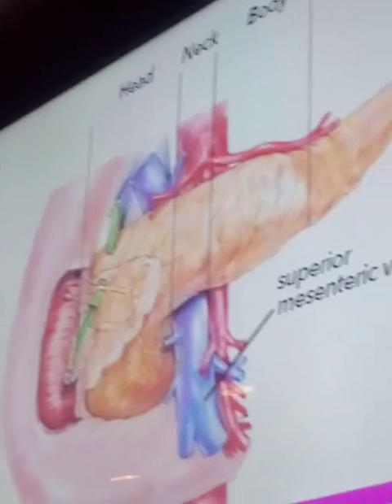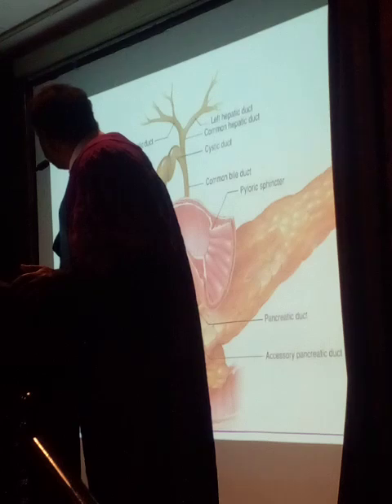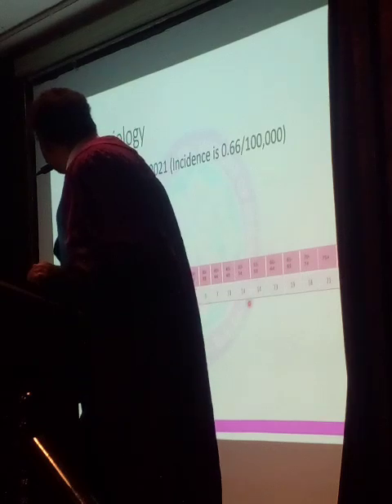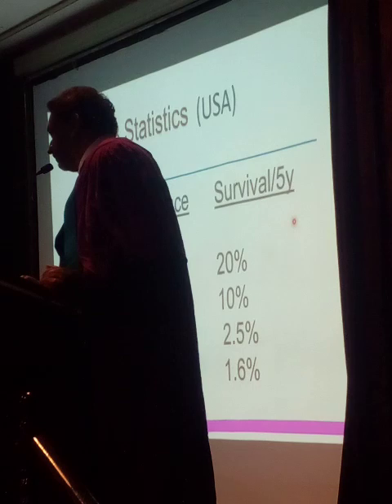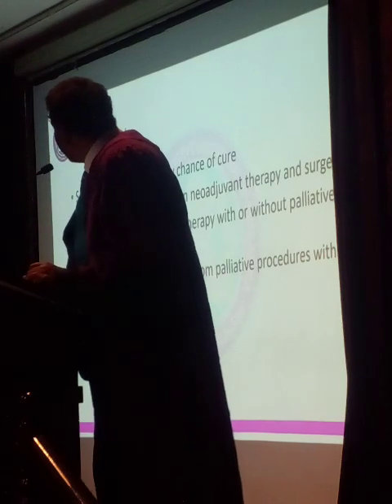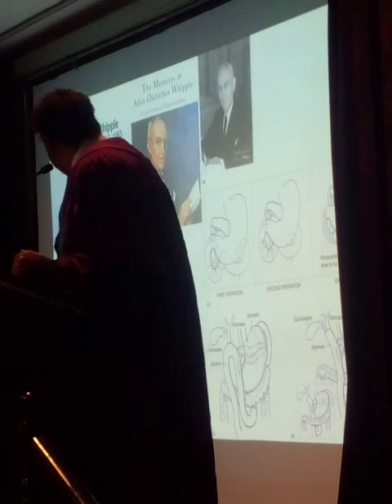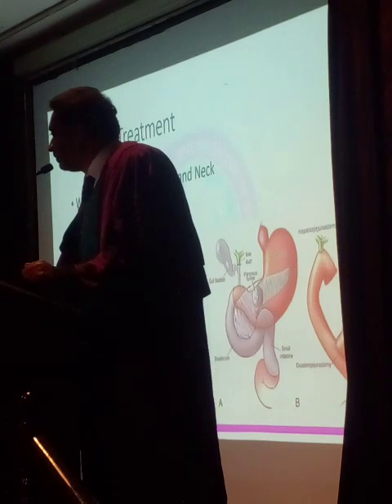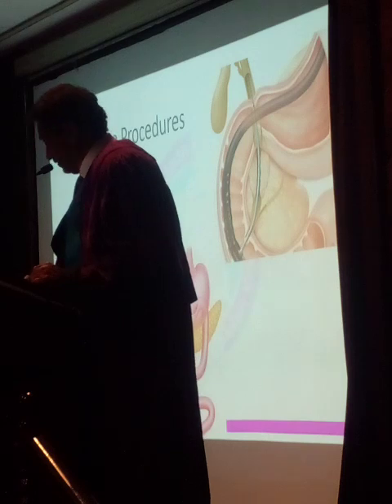28 පෙබරවාරි 2024